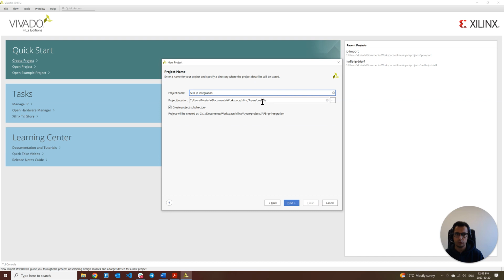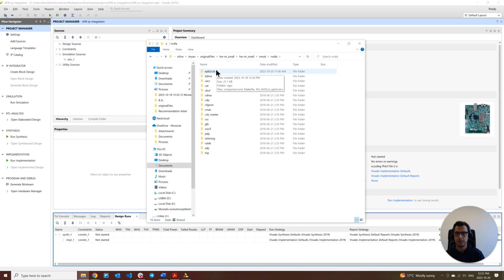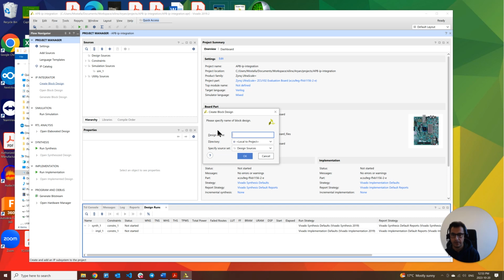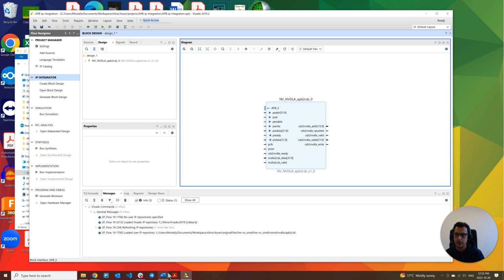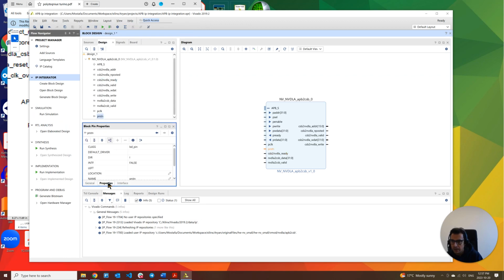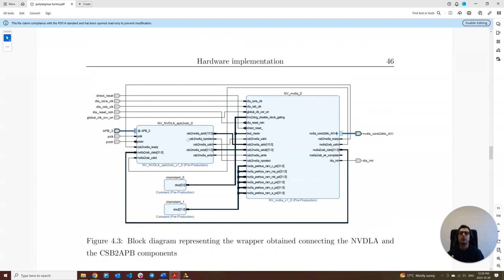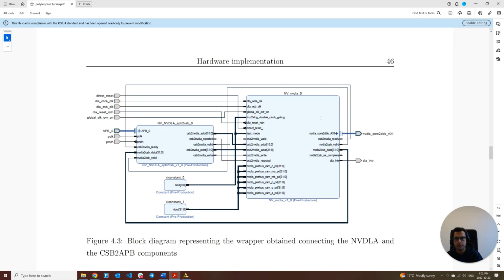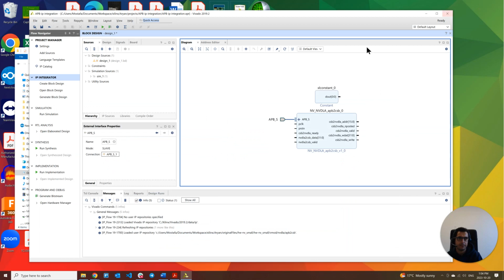NVDLA APB IP Integration